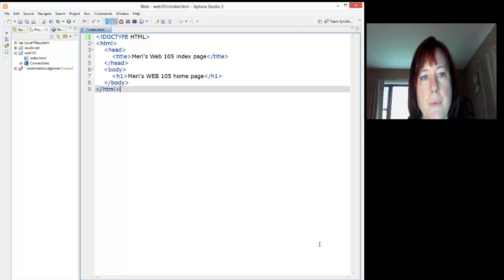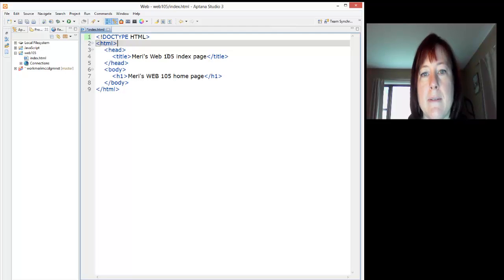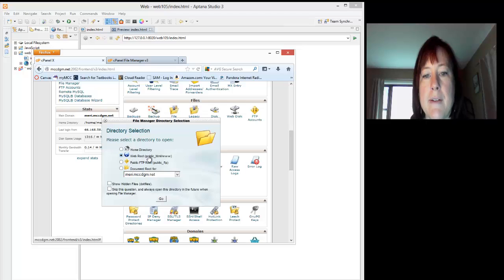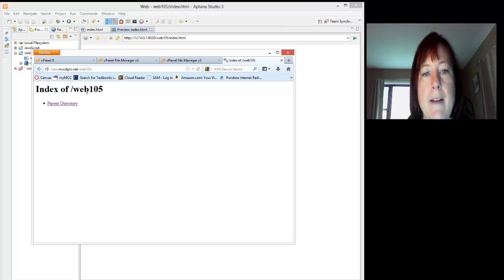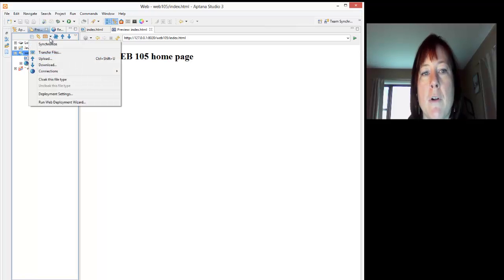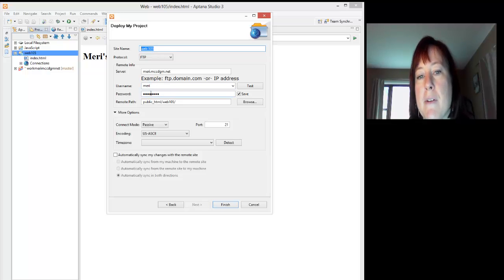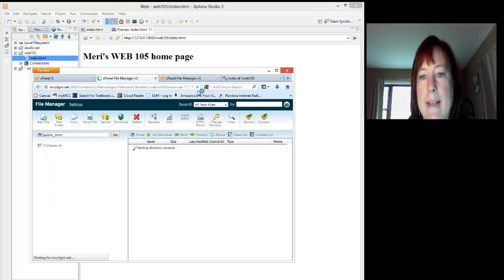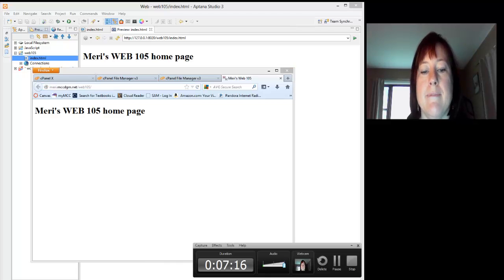Web Fundamentals: Uploading pages from aptana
Creating your index page in aptana, setting up your ftp settings, and uploading your page to the server